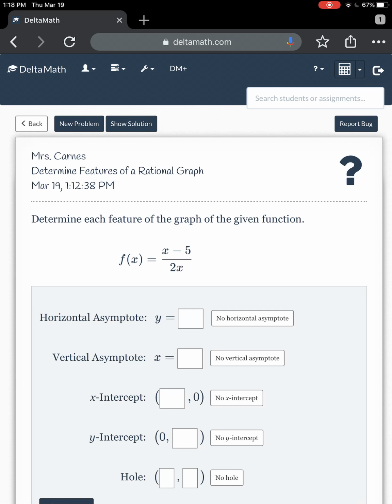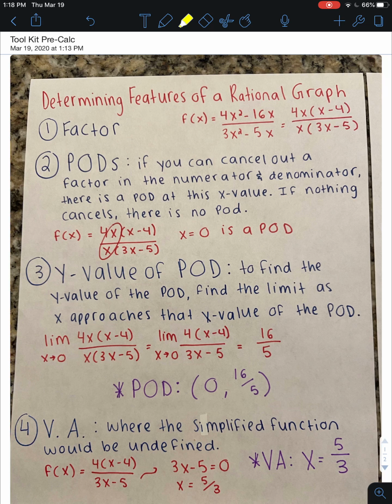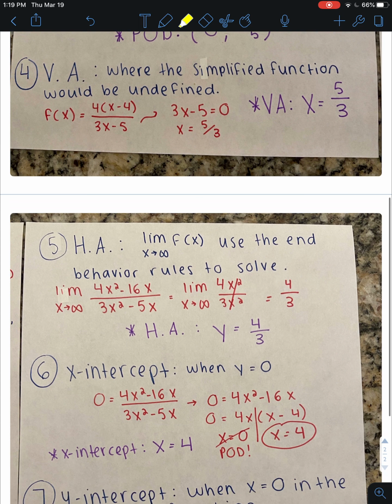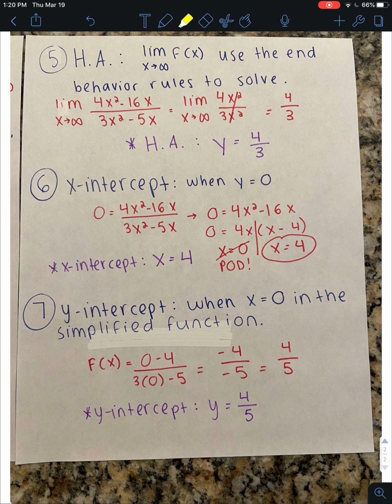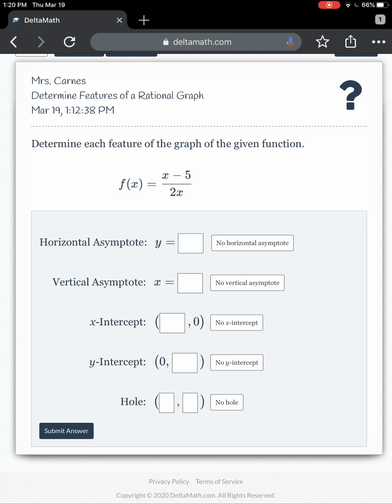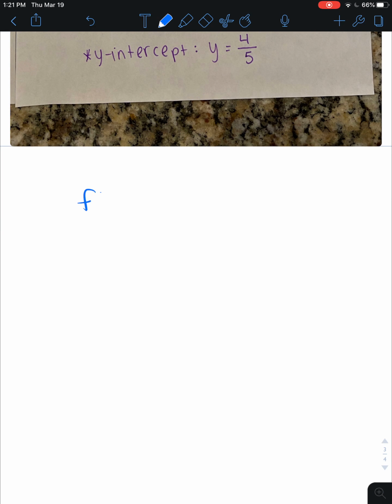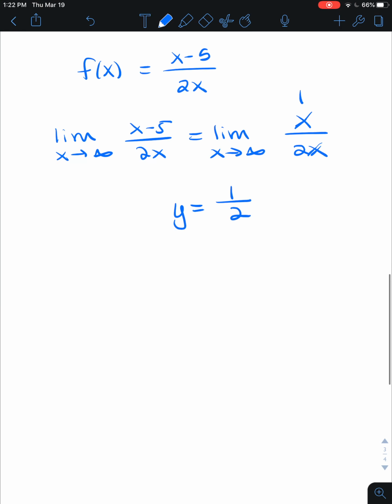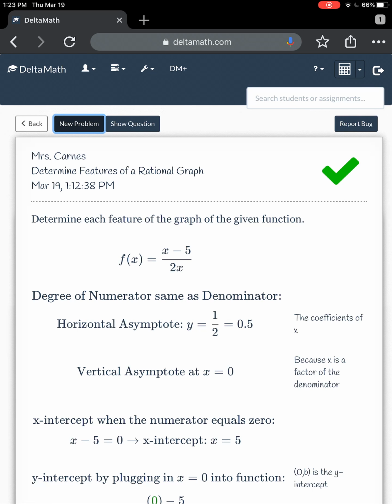Delta Math Help Video